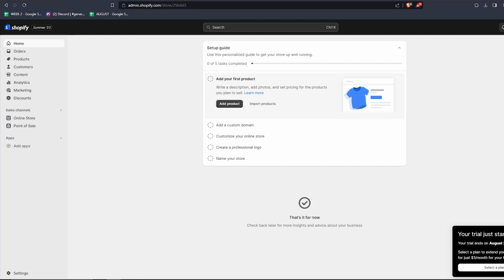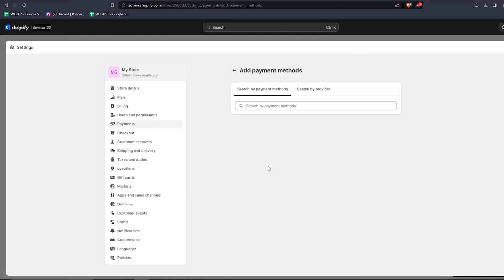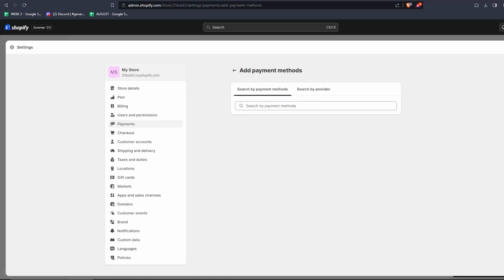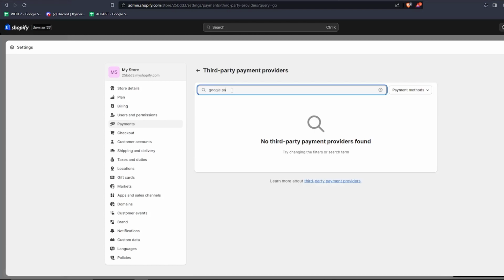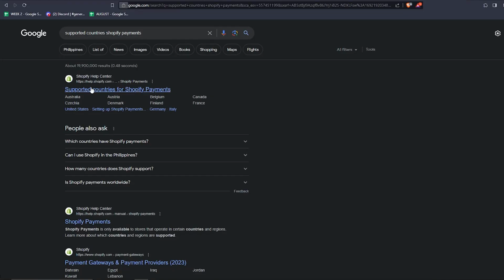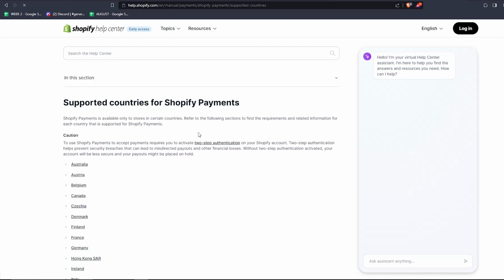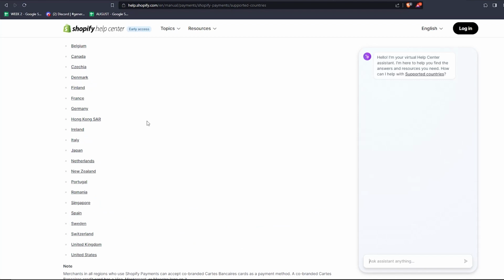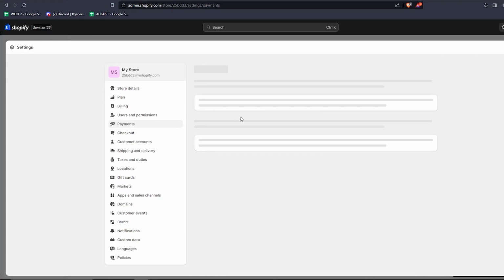How To Add Google Pay To Shopify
Welcome to our step-by-step guide on adding Google Pay to your Shopify store. Enhance your customers' shopping experience by offering the convenience of Google Pay.

In this video, we'll walk you through the process of seamlessly integrating Google Pay into your Shopify store, making transactions smoother and more efficient.

Optimize your customers' checkout experience by enabling them to pay using their Google Pay account, providing them with a fast and secure method for completing purchases.

Join us as we guide you through each phase, from accessing your Shopify dashboard to successfully incorporating Google Pay into your online store.

Experience the benefits of diversifying your payment methods and offering your customers a trusted and recognized platform for transactions.